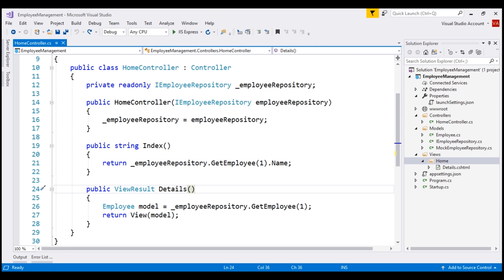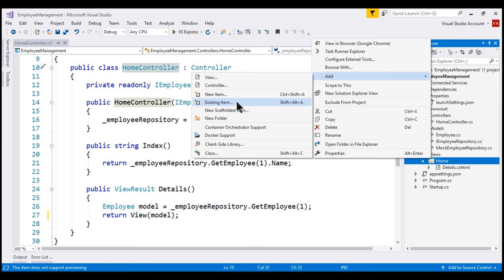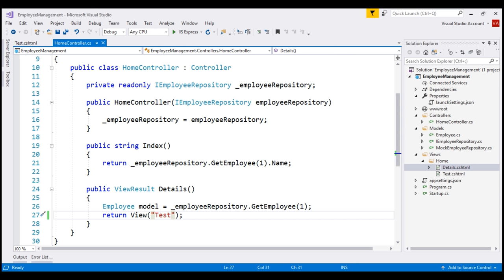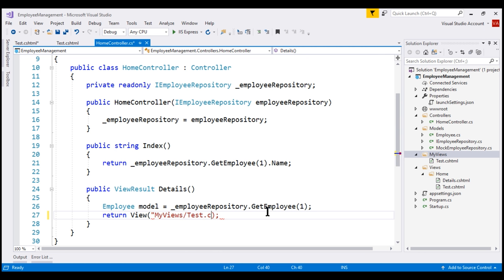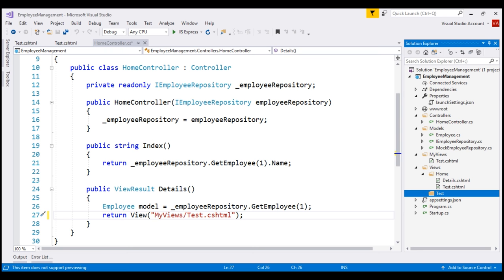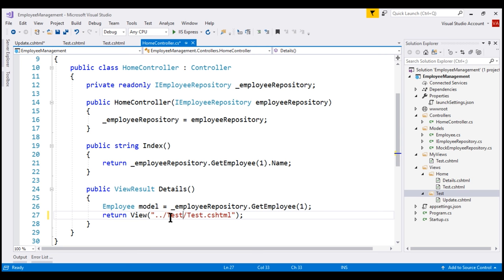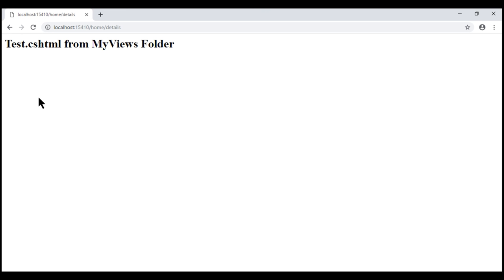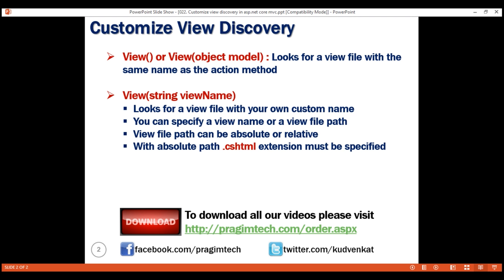Customize view discovery in asp net core mvc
How to customize view discovery in ASP.NET Core MVC